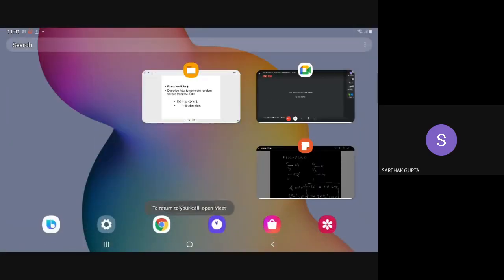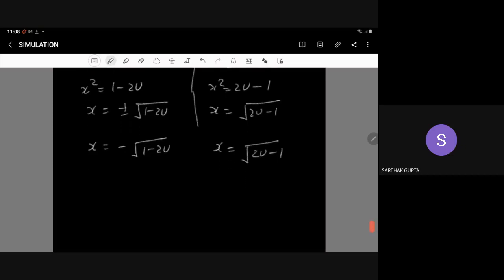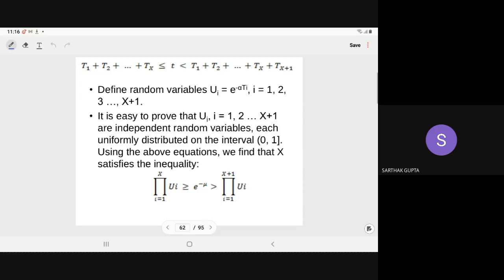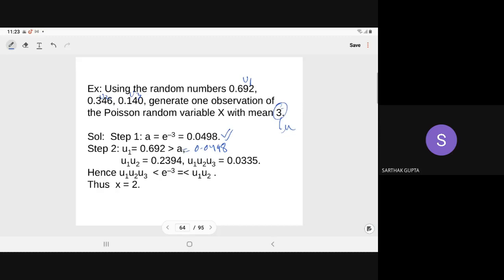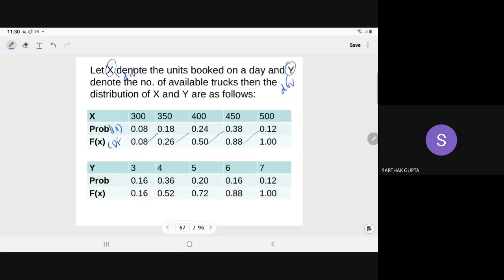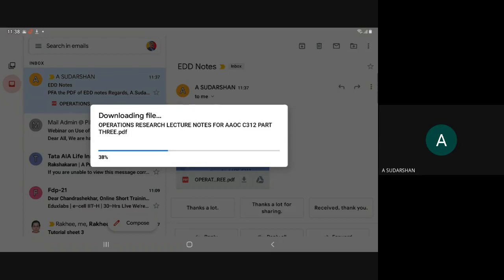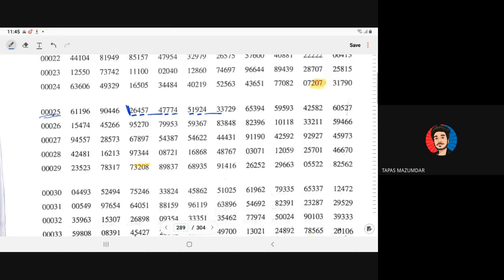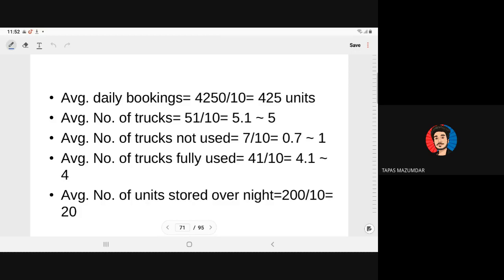MATH F242 Operations Research Lecture 38 Simulation